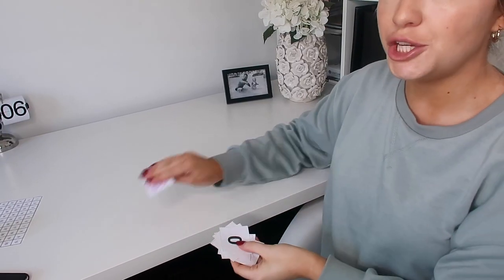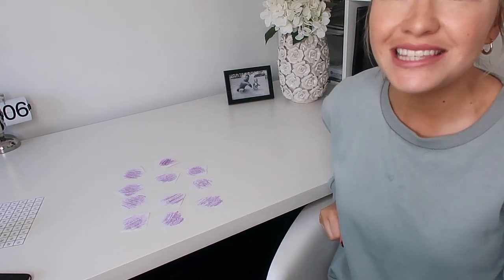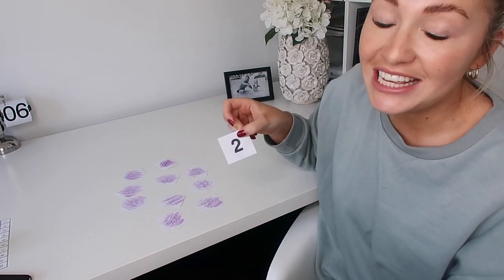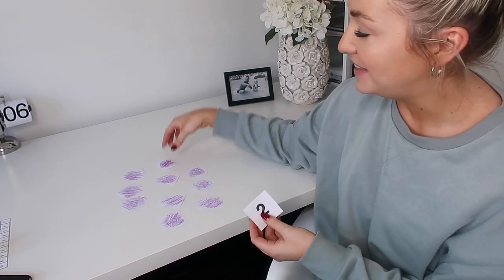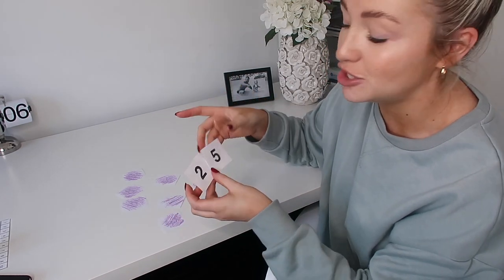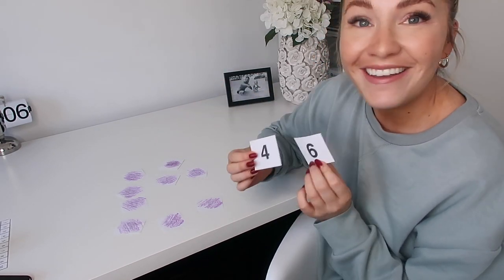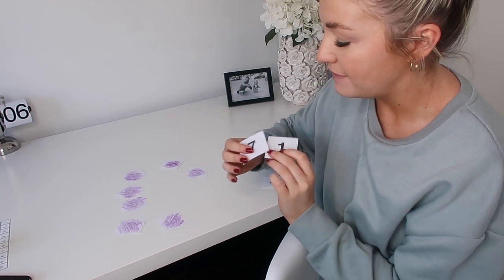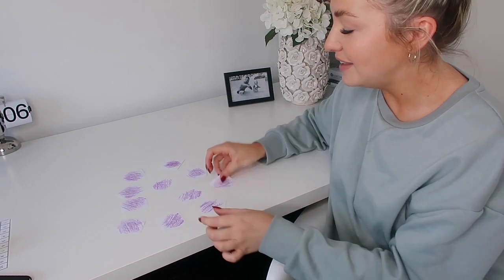Video 1: HOME SCHOOLING MATHS ACTIVITIES AND GAMES | SELF ISOLATION IDEAS FOR KS1 | ellie polly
Hi all!! These videos are based on the ks1 curriculum. I will upload one every few days to help any parents in need :)

Hey Everybody!